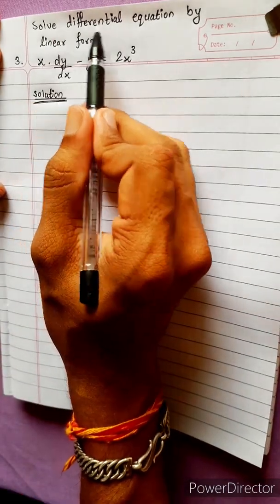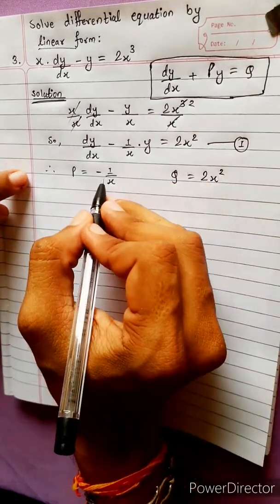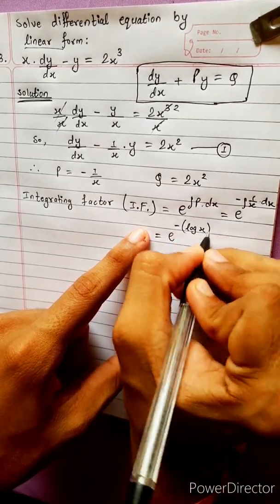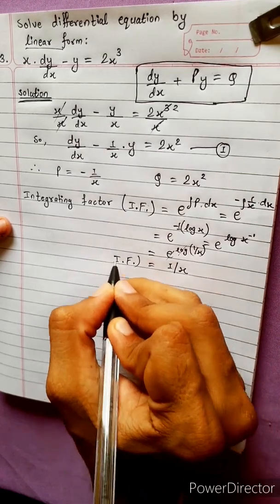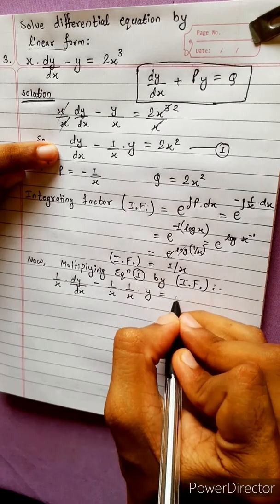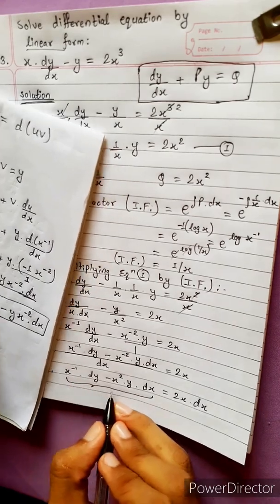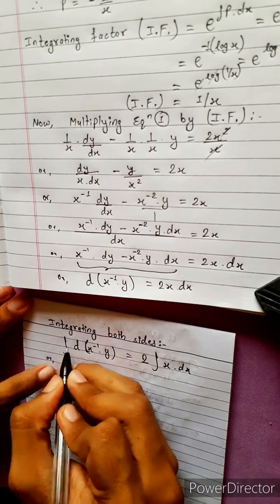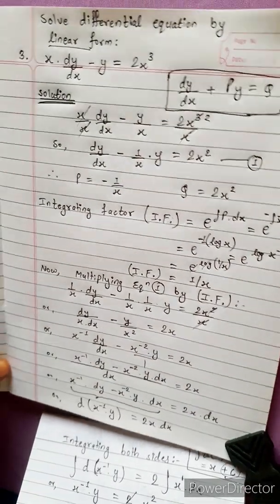3. x dy/dx – y = 2x³ || Solve differential equation by linear method. xdy/dx–y=2x³ || One shot Easy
3. x dy/dx – y = 2x³   Solve differential equation by linear method.
Or, xdy/dx–y=2x³

NEB 12 chapter 17
Calculus 📲 🎁📲
Differential Equations 🟢
Variables Separation   🔴
Homogeneous eqn      🟡
Linear equations          🔵
Exact Differential eqn  🟣
Integrational constant 🟠

Class-12, Unit 6 Chapter 17
Differential Equations
Easy Solutions.                  👌🎋
Aba bistarai tapai pani janne bhaihalnu huncha.😎
Mero Guarrantee 🏆